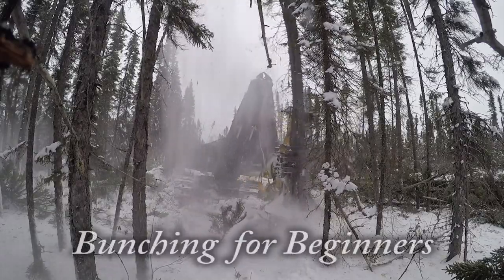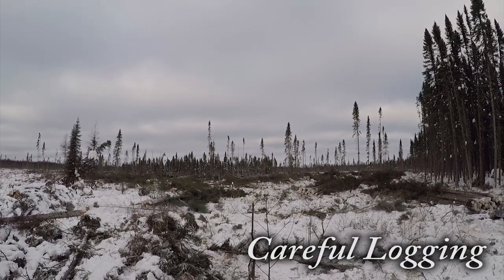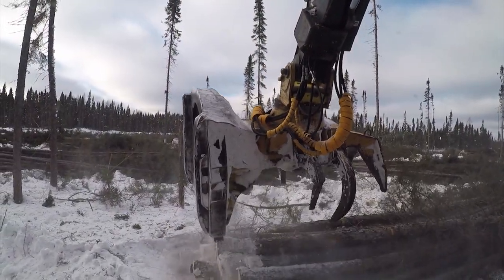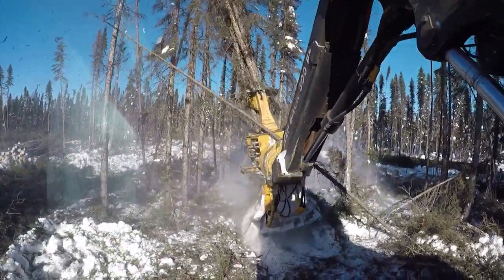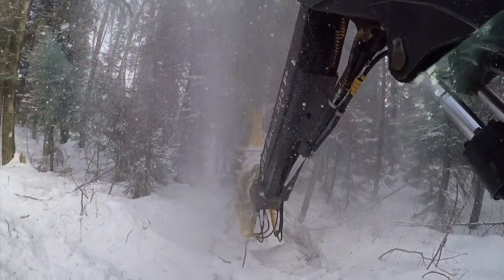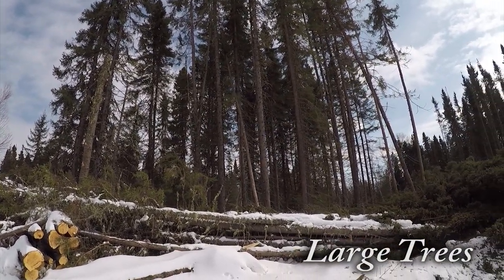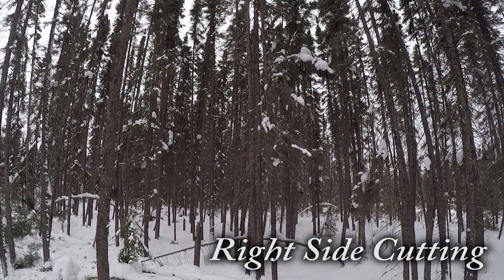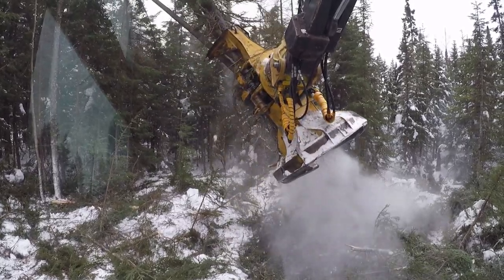Bunching for Beginners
In this video, I share basic and advanced information on what you will need know in order to get started as a buncher operator.

What does the feller buncher do? - 1:01
Boundary Lines & Brushwood - 1:41
Inbound Strips - 2:14
Outbound Strips - 2:48
Careful Logging - 3:30
Machine Introduction & Key Points - 4:20
Working Inbound - 5:39
Working Outbound 6:55

Tips & Tricks
Bunch Sizes - 8:03
Discarding Trees - 9:17
Grab Arm & Accumulator Timing - 11:31
Saw Blade Jams - 12:30
Snow in Trees - 14:07
Large Trees - 15:39
Drop Piling - 16:53
Right Side Cutting - 18:42
Crossed Wood - 20:00
Soft Terrain - 21:52
Inclines - 23:14
Time Managment & Production - 25:44

Terms used:
Butts - Base of the trees
Tops - Top end of the trees
Swing - The rotation of the machine
Boom - The boom arm is the closest to the cab of the machine.
Stick Boom - The stick arm is connected to the boom.
Felling/Buncher Head -  The complete unit attached on the end of the stick boom.
Stabilizer - Located at the top of the buncher head designed to guide wood into place.
Grab arms - The main arms used to grab trees.
Accumulators - The arms used to hold collected trees.
Ski - Located at the bottom of the head to create a safe space between the ground and the saw. Also helps with the cutting motion.